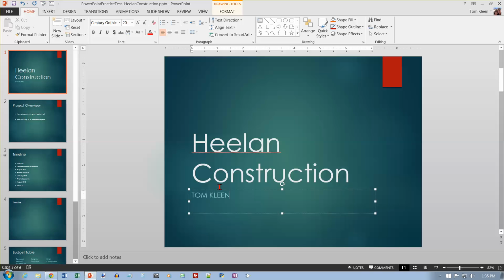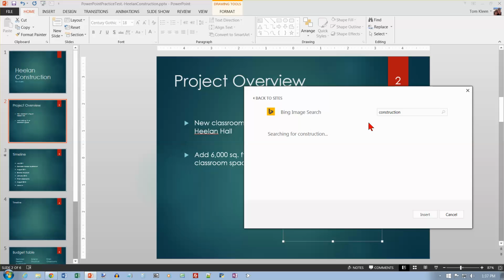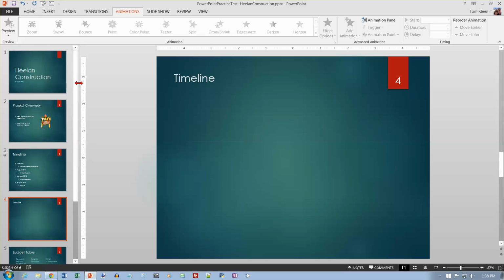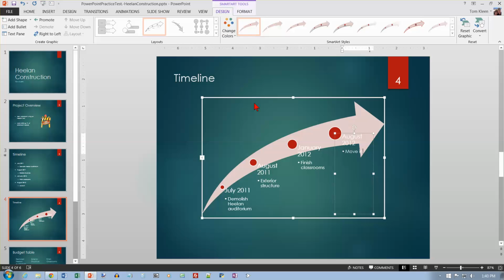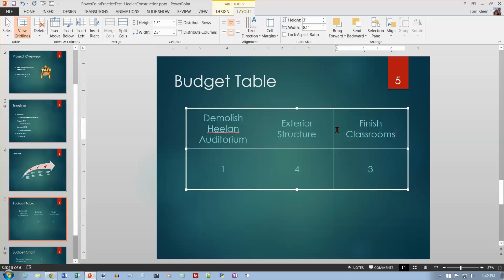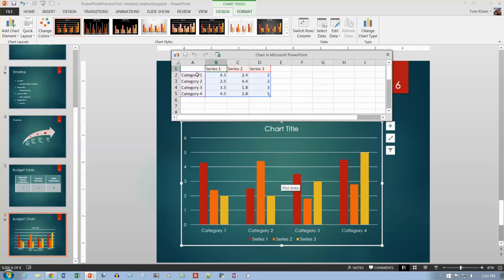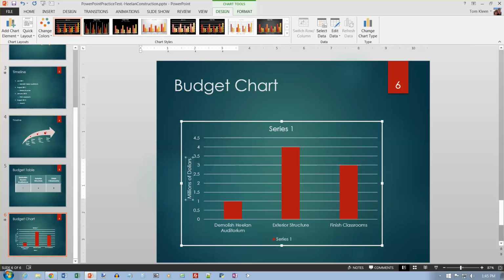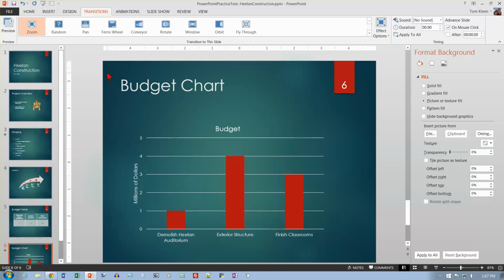PowerPoint Practice Test, Summer 2016